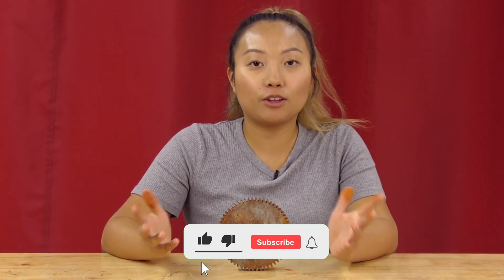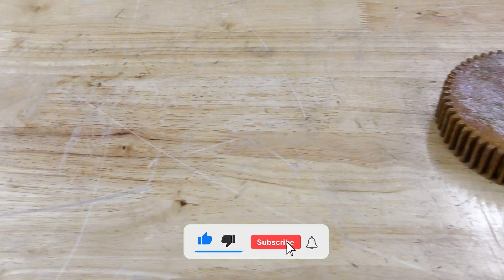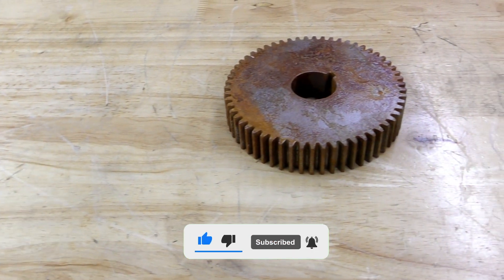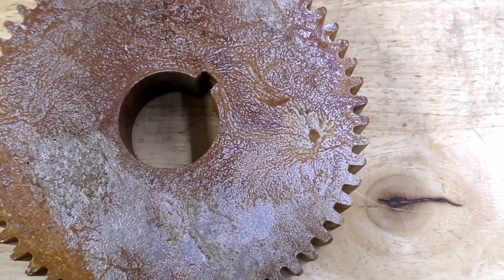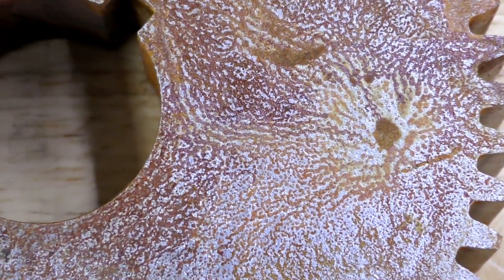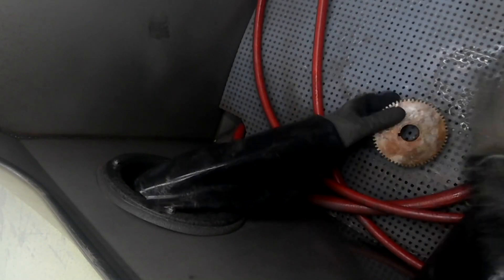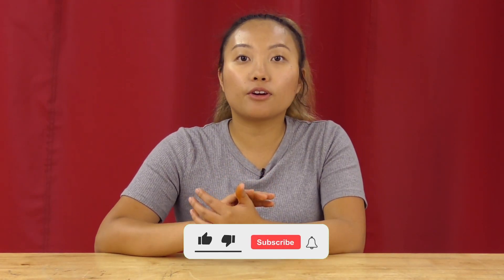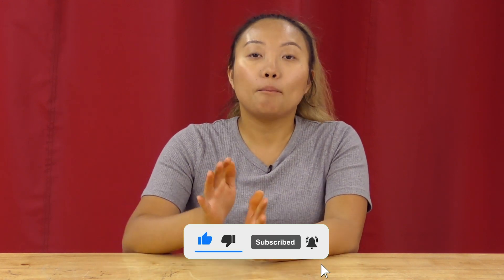Does Vapor Blasting Remove Rust? - Vapor Honing Technologies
Hey guys, this is Mally from Vapor Honing Technologies. We have here a rusted gear to show you guys that Vapor Blasting Can Remove Rust. Depending on how rusted the part is, you can Vapor Blast it in Aluminum Oxide mixed with Glass Bead; however, this gear is very rusted, so we're going to Vapor Blast it in Aluminum. After that, we polished it up with Glass Bead to give it an OEM Finish. In conclusion, the Vapor Blasting process can remove rust.